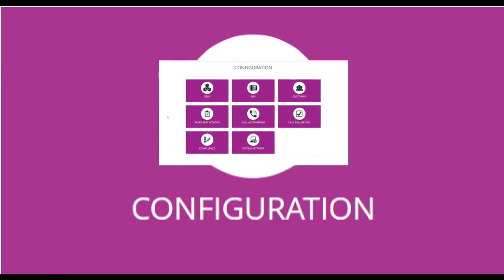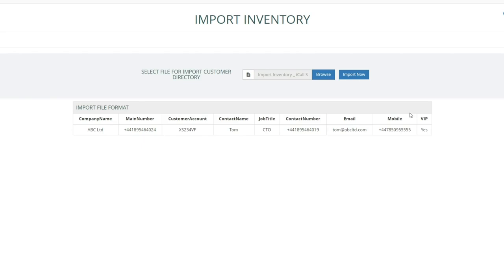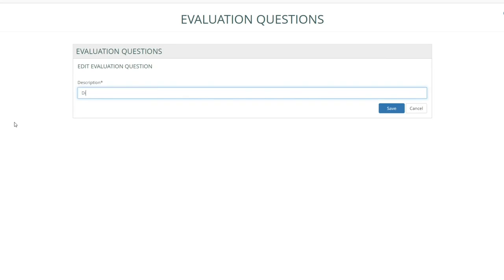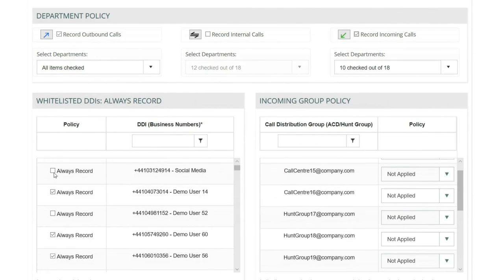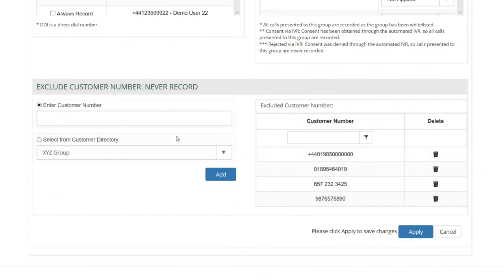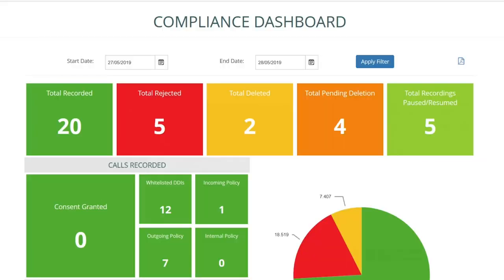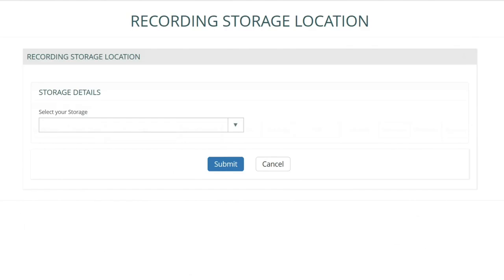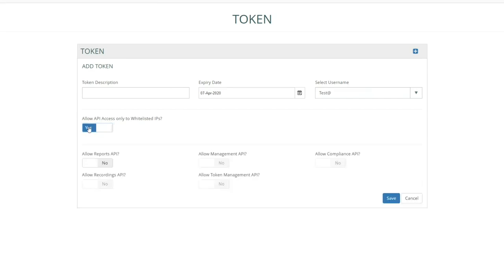iCall Suite for Cloud Configuration and Compliance